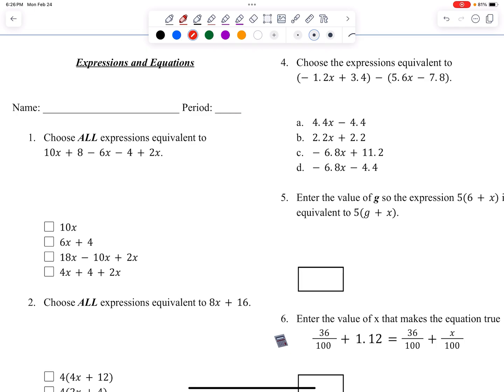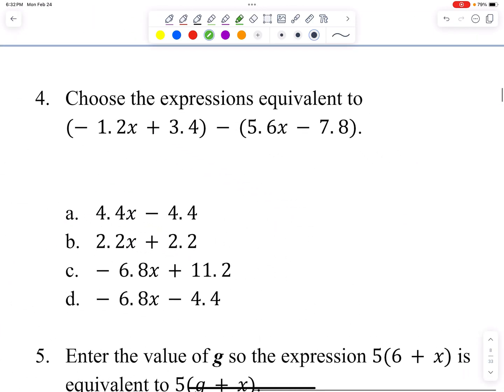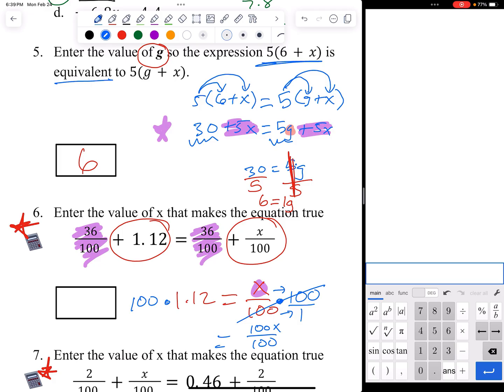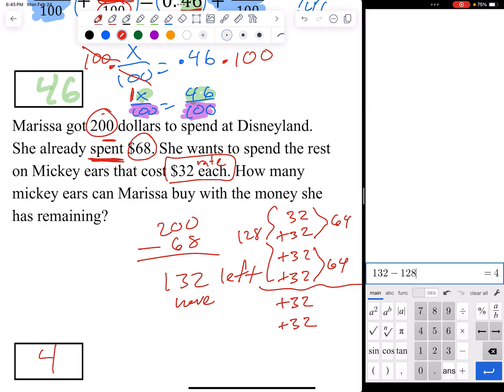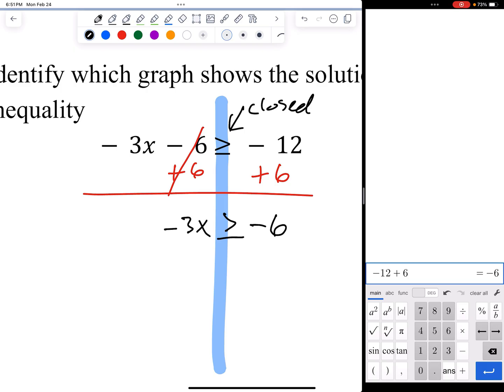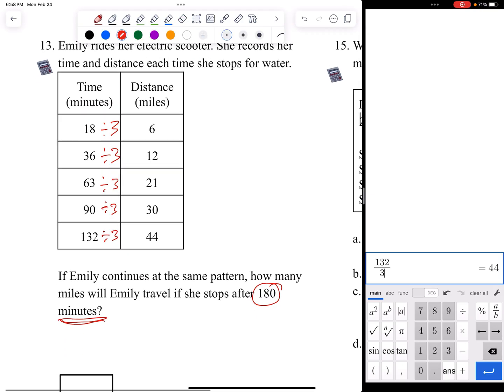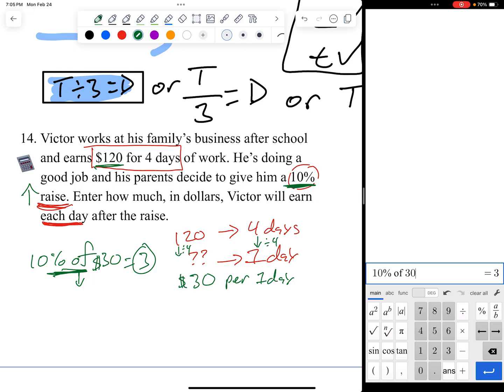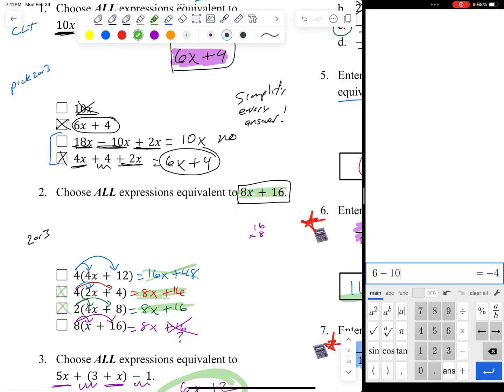7th Grade SBAC Practice - Expressions and Equations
This video is a complete walk-through of the Expressions and Equations quiz, but it's more than just an answer key. I solve every problem step-by-step, explaining the "why" behind each solution.